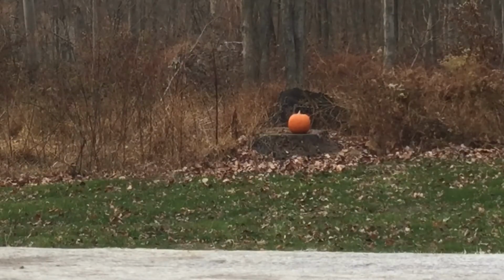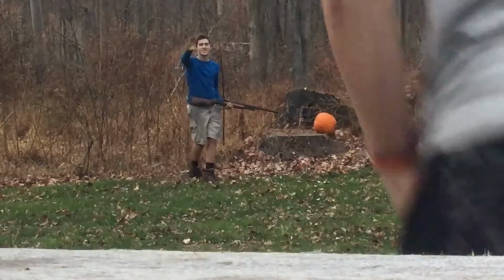22 vs iPod nano and pumpkin blasting